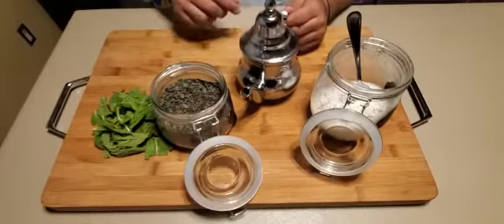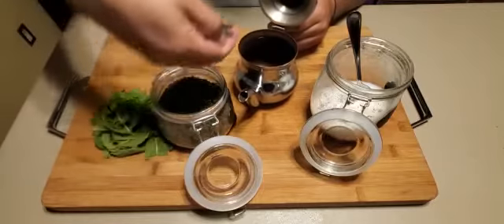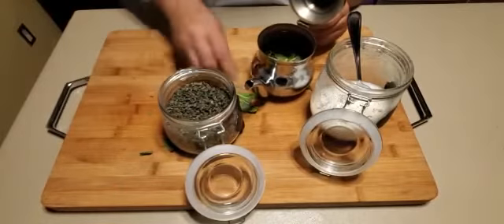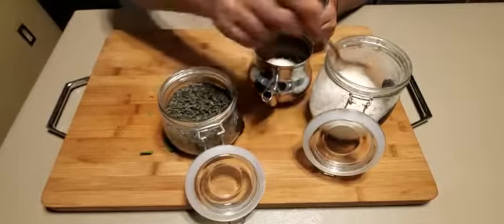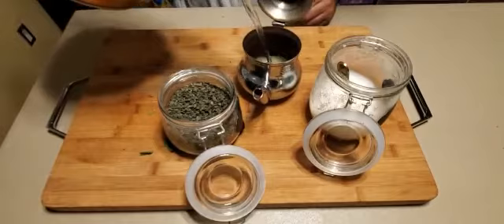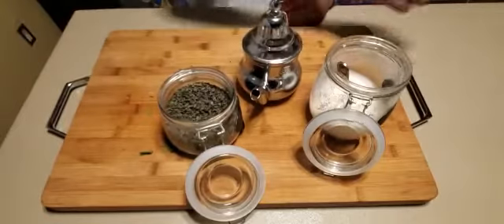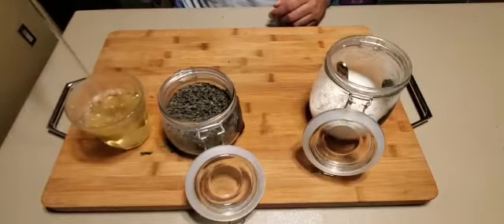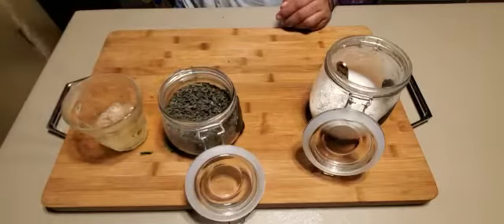How to make Moroccan Mint tea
Quick and easy Moroccan mint tea Parental advisory explicit language